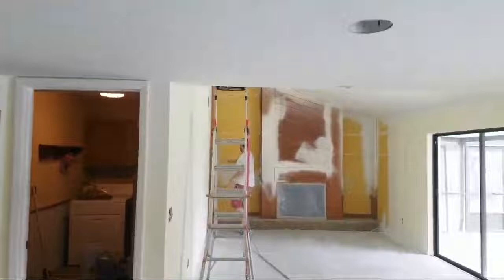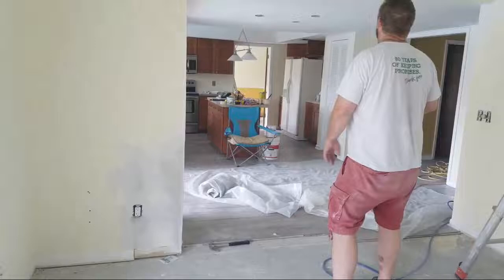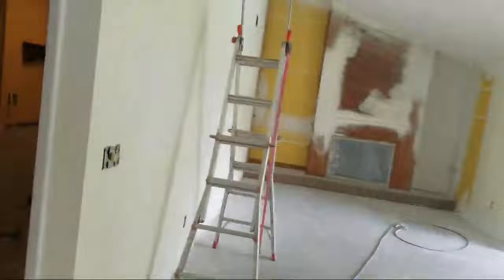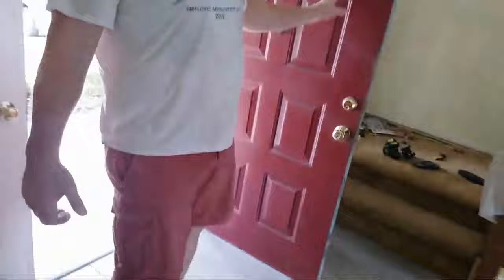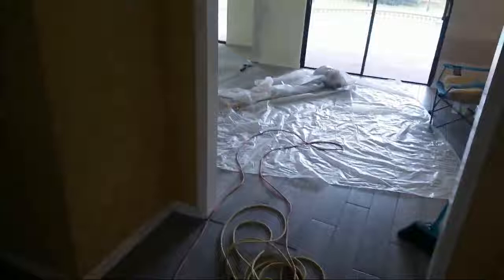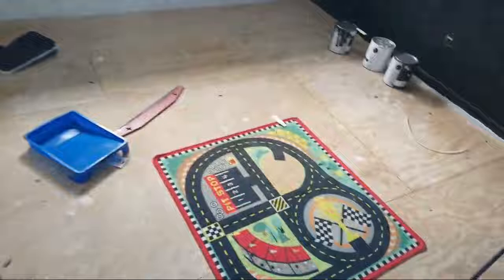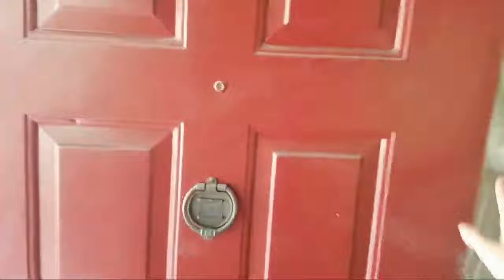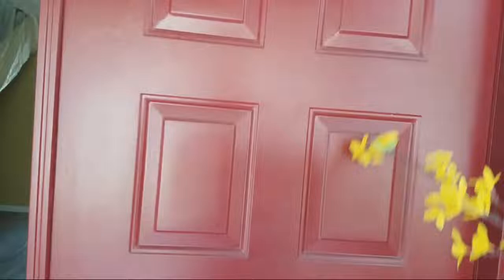DIY Home Renovations Update